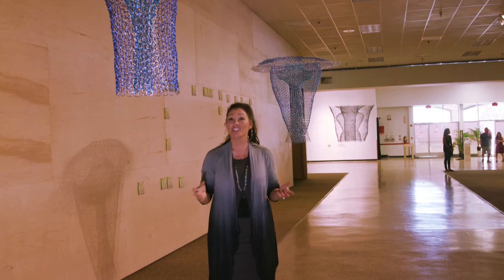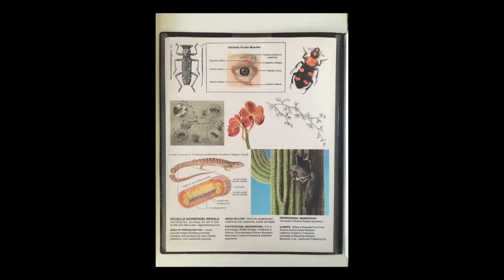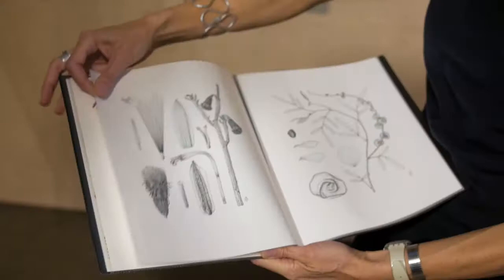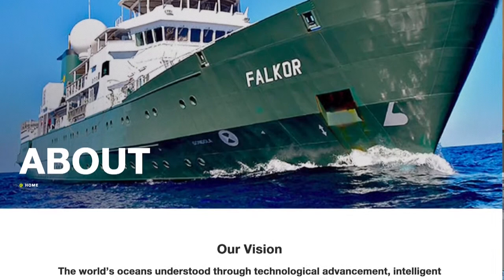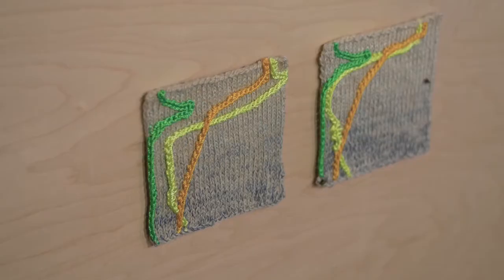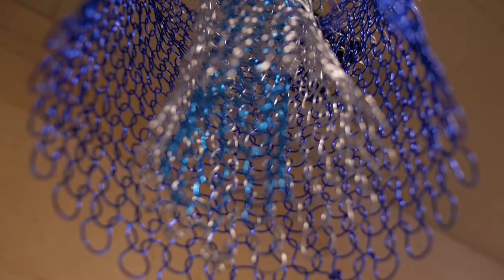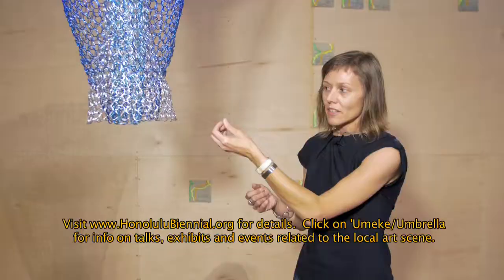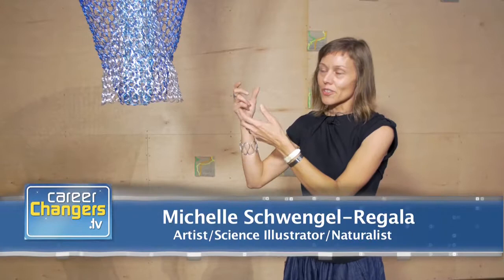Marine Science Becomes Metal Art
Former science illustrator Michelle Schwengel-Regala had a unique opportunity to join an ocean science voyage as an artist in residence. Here's what she created for the first ever Honolulu Biennial, using aluminum wire and knitting techniques...